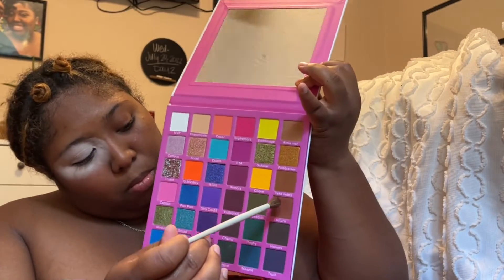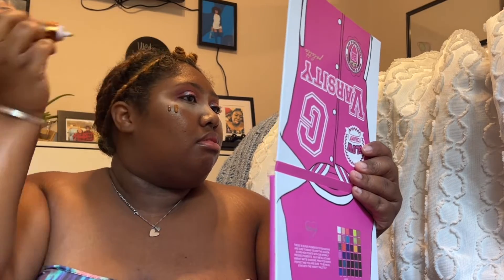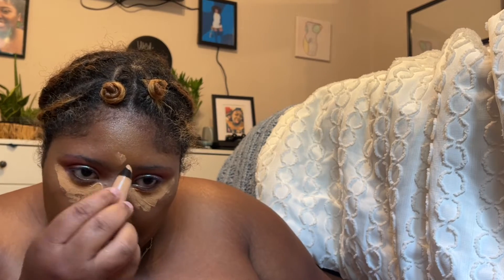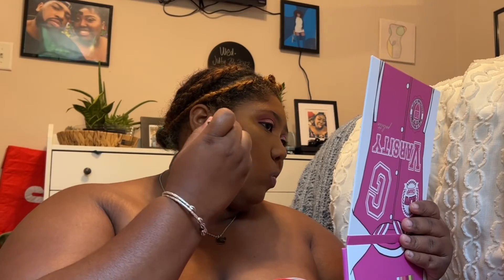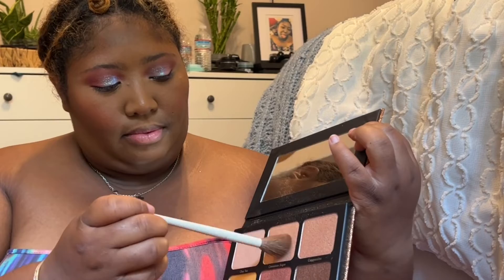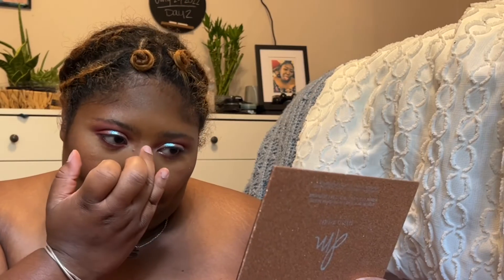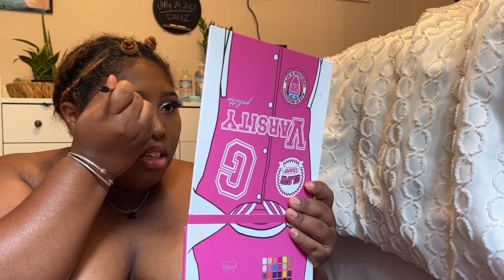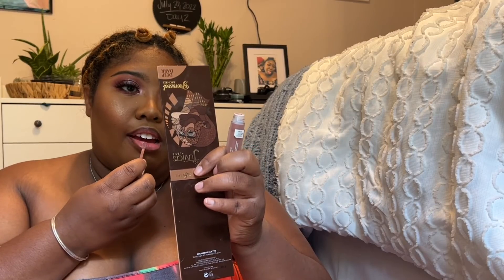P Valley inspired makeup look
Hi guys I’m Samara Nairee I hope you enjoyed the makeup look as much as I did.
Atlanta mua 📍
The link to the fan that I used-
Fenshine Portable USB...